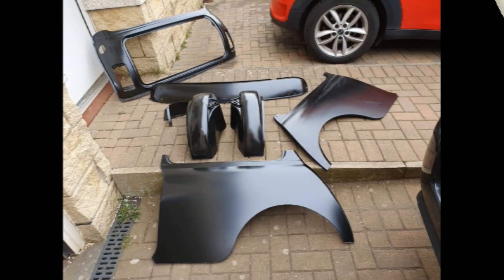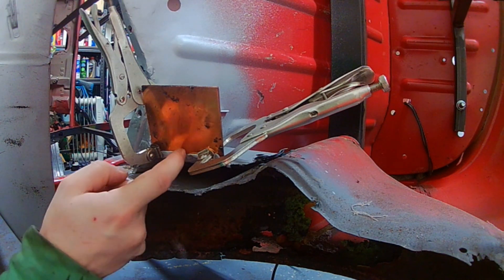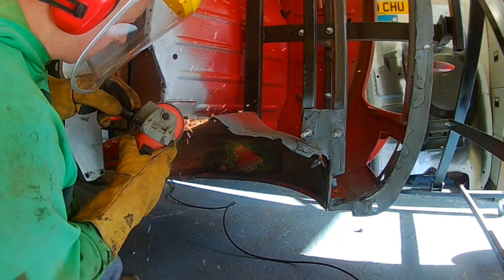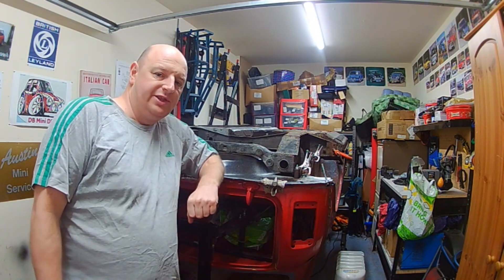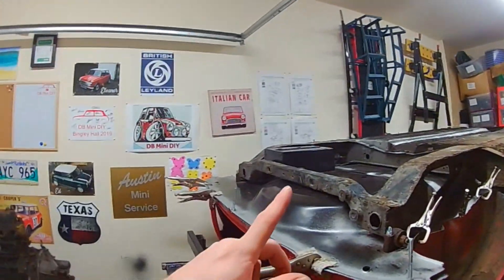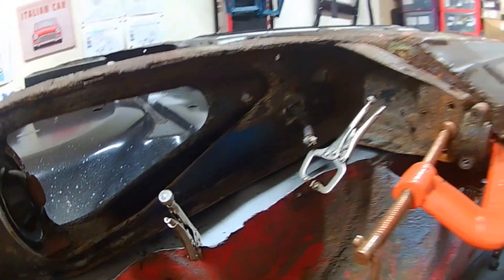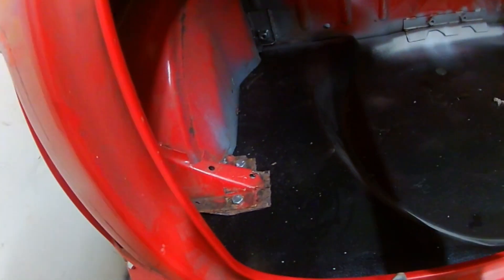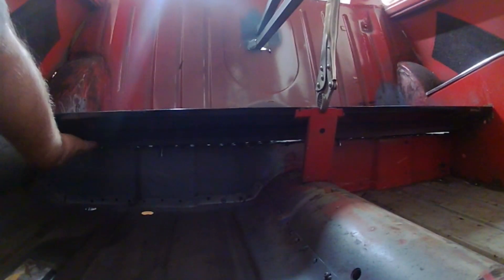Classic Mini Restoration: Eleanor Video 54, A Finished Boot Floor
In this video I finish off the boot floor and can now move onto the next job.